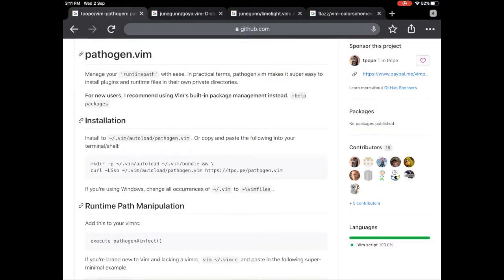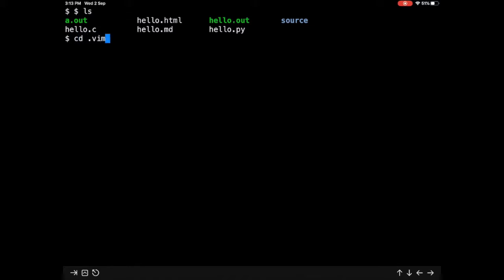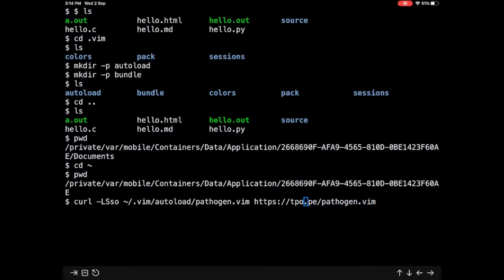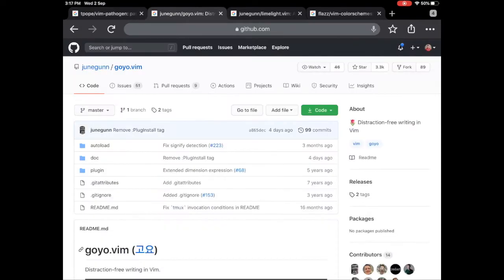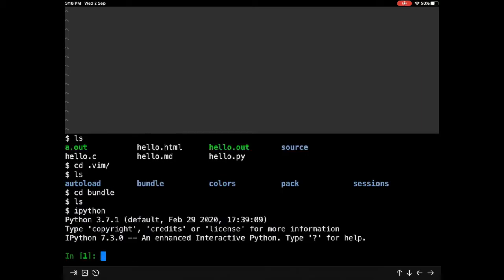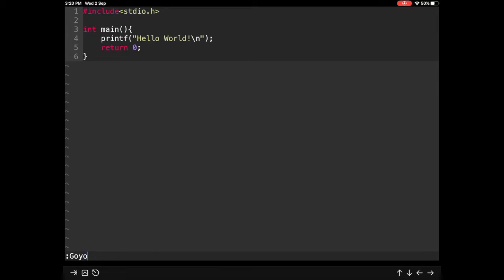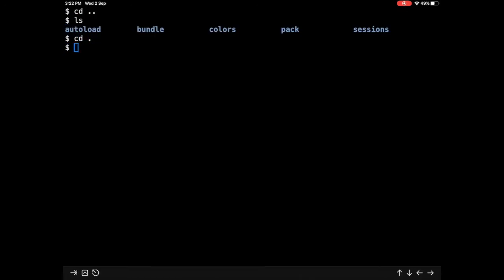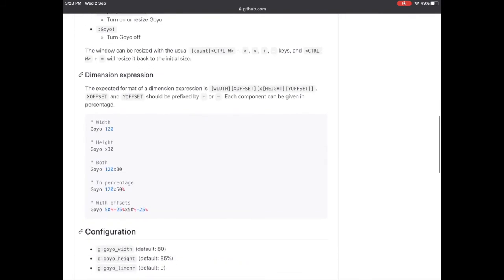Distraction free editing on the iPAD (Vim+a-shell+Goyo plugin+Limelight plugin)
Mostly the setup is same, except for use of dulwich for git commands.